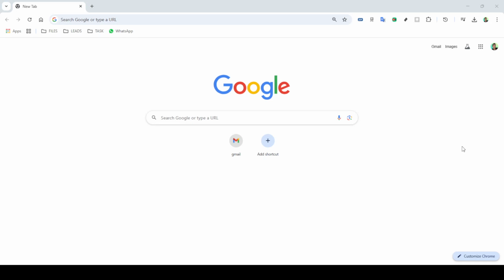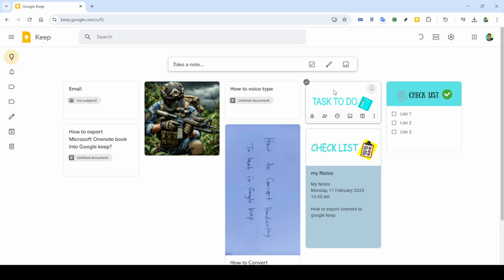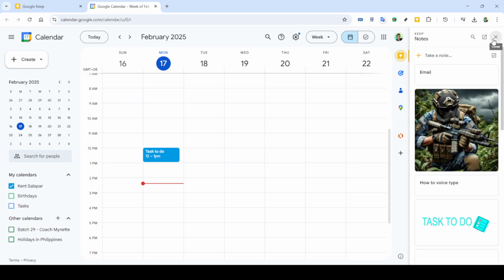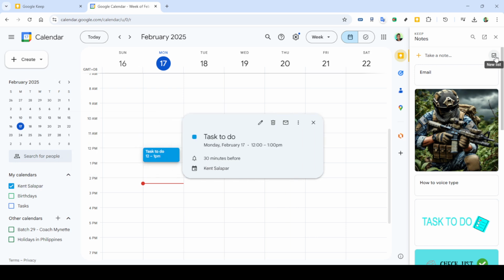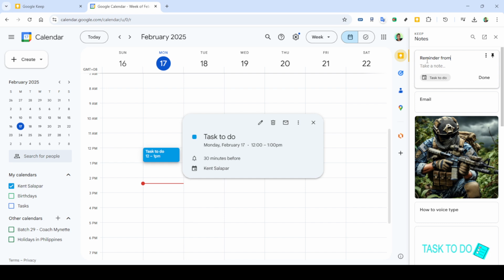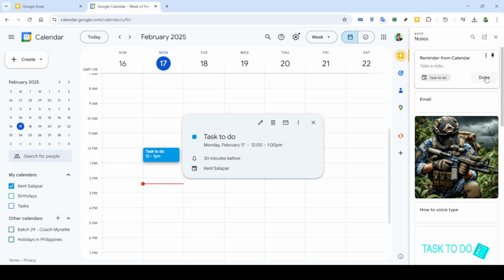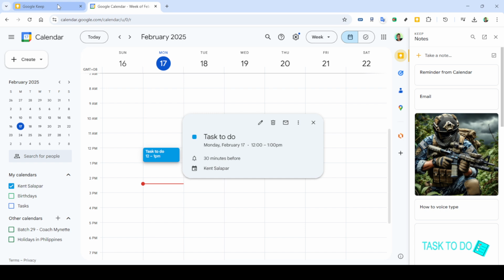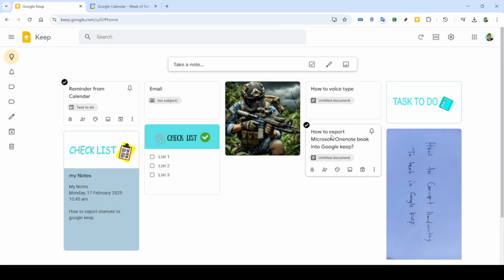How to Connect Google Keep To Google Calendar [2025 Full Guide]